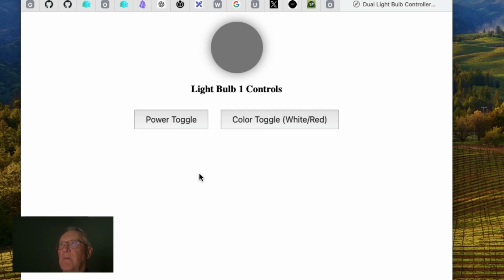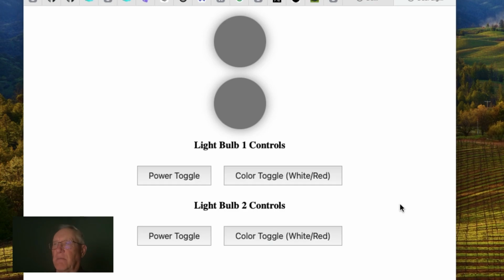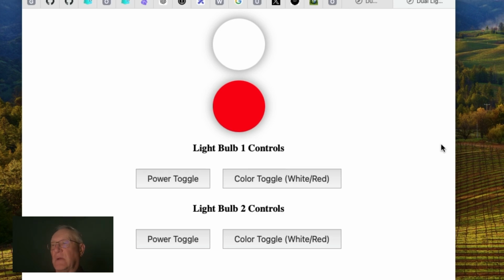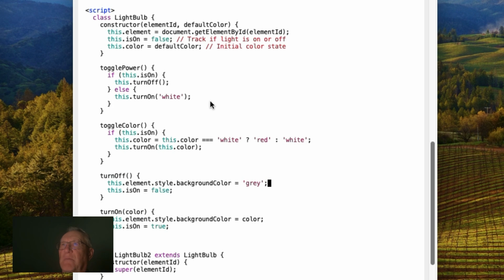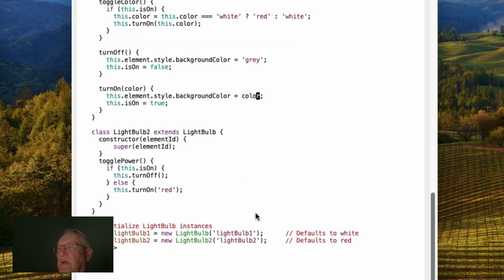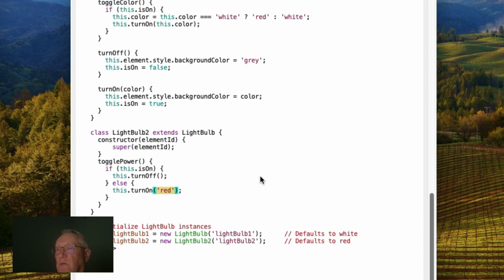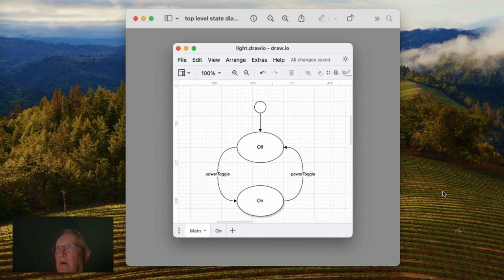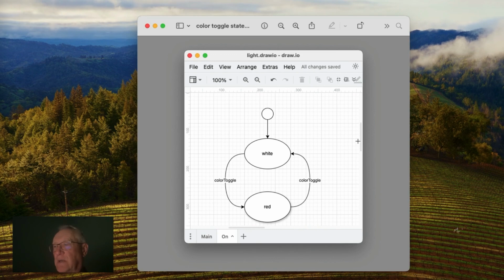Parental Authority 2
programming with control flow